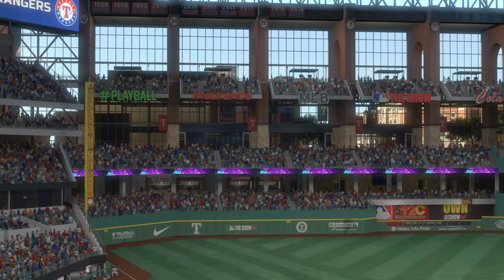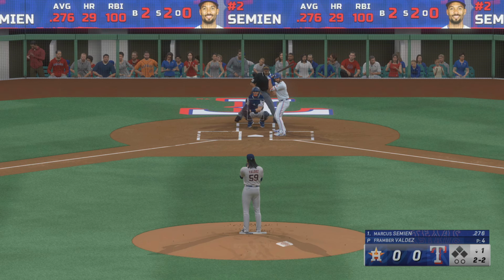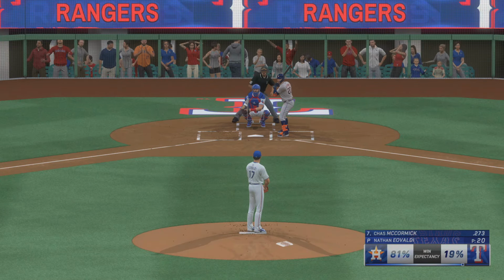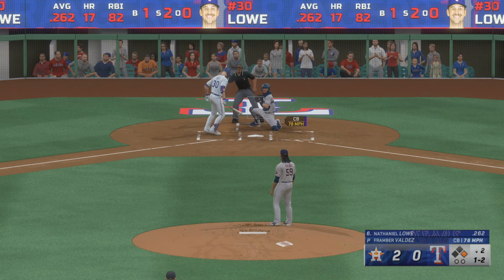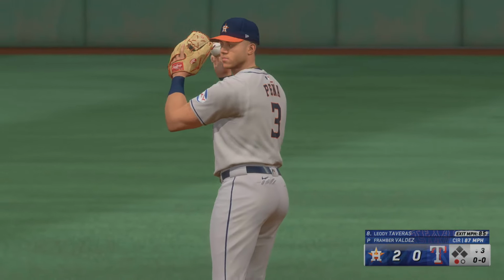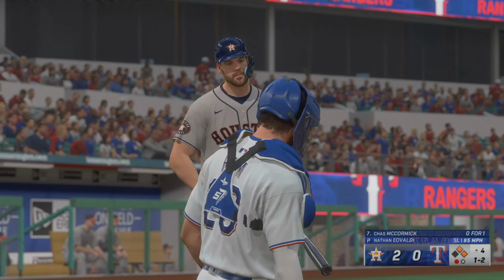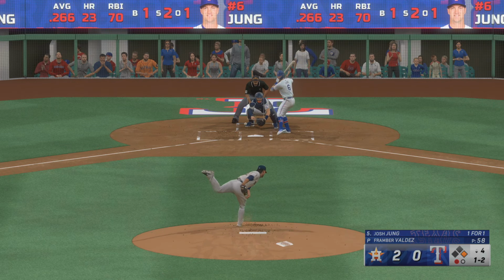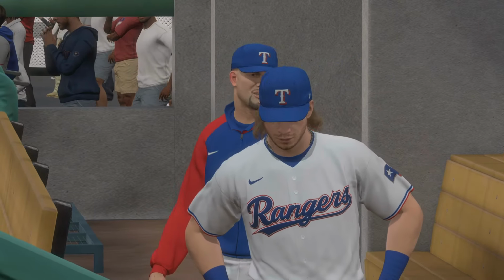MLB LIVE🔴Houston Astros vs.Texas Rangers-5th April 2024|MLB Full Game-MLB 24